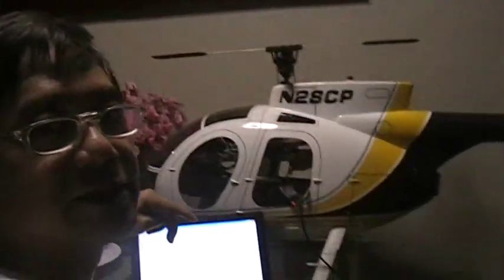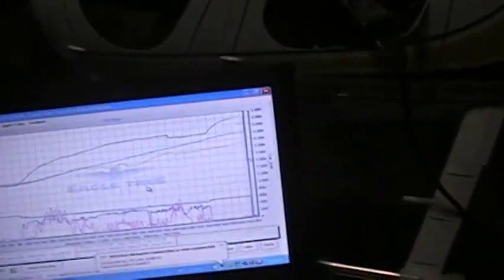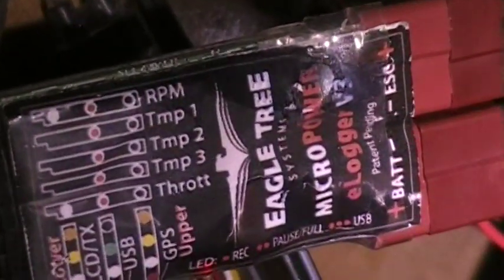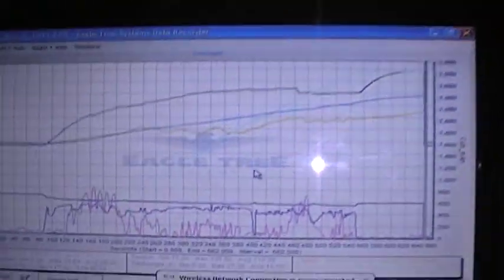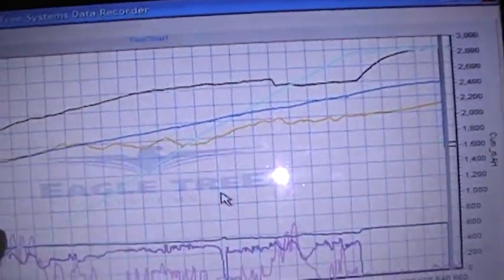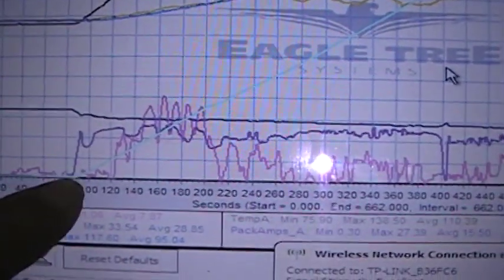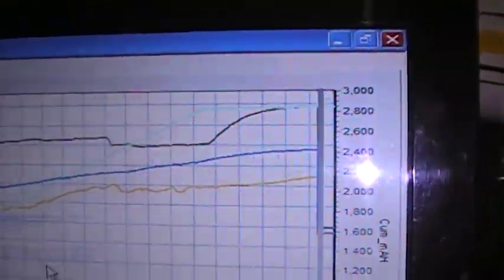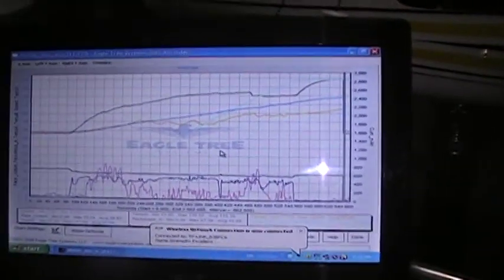MD500 Helicopter with EagleTree Data Logger